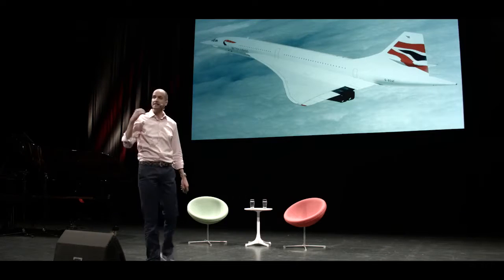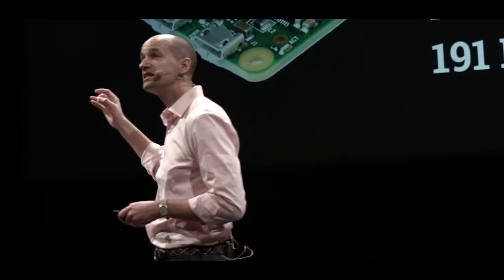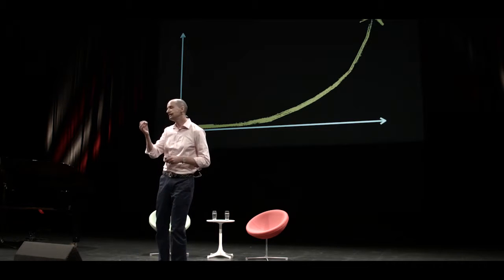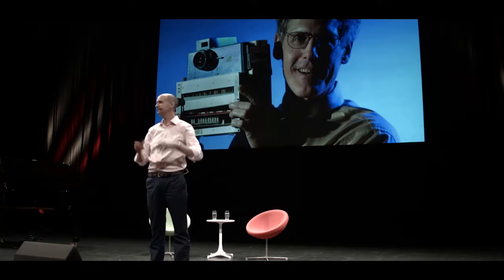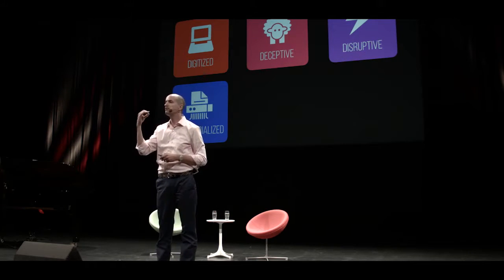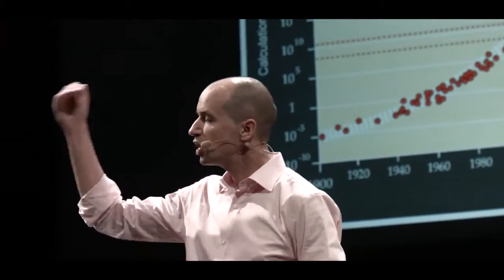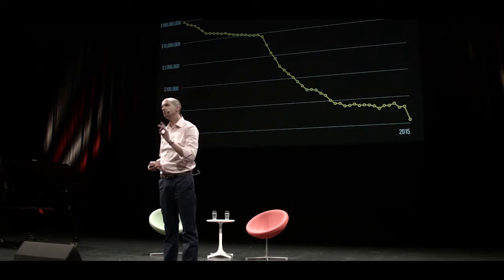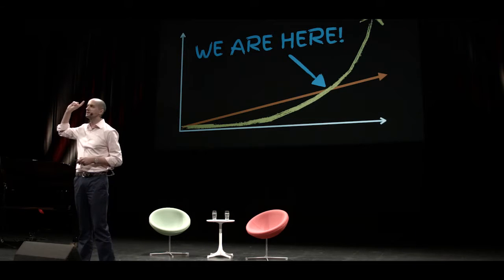DIE ZEIT – Smashing Ideas 2016